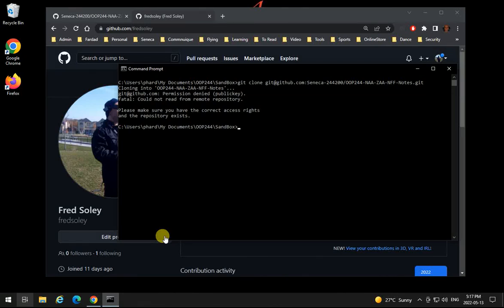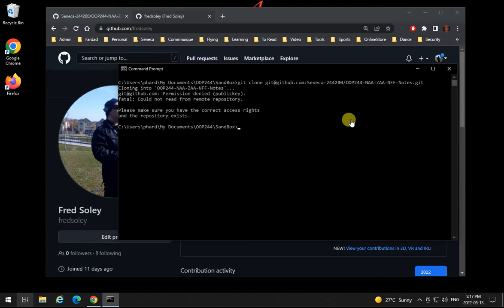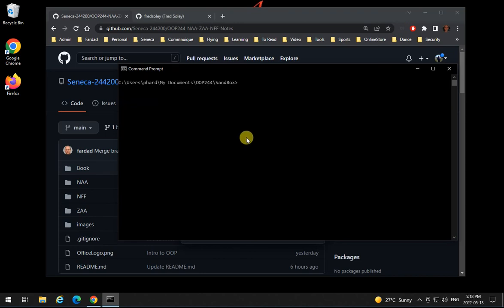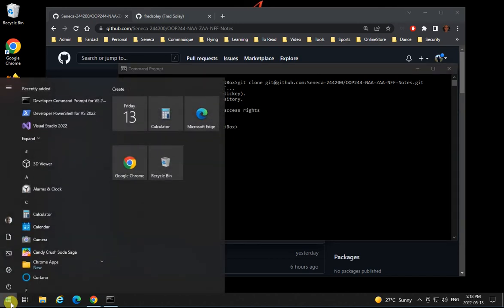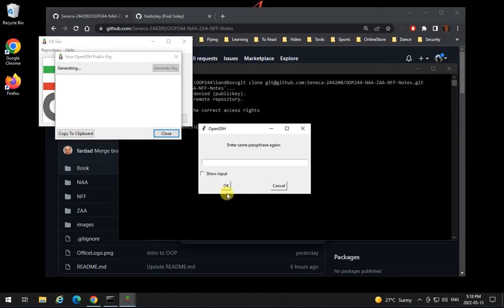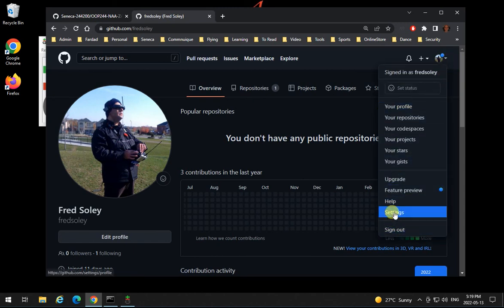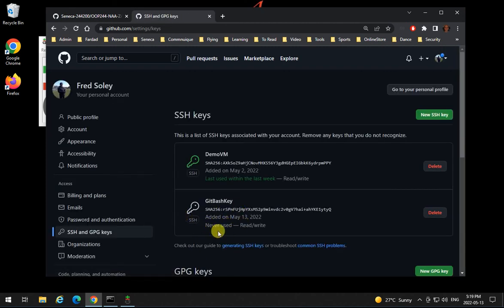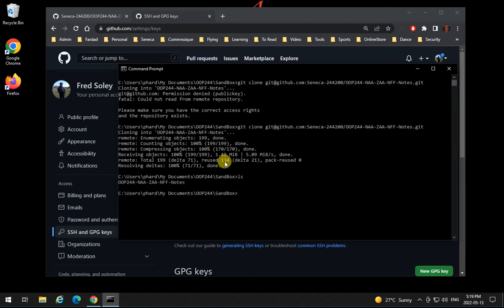WZ09 - Creating SSH key using Git GUI for windows git command line (Windows only)